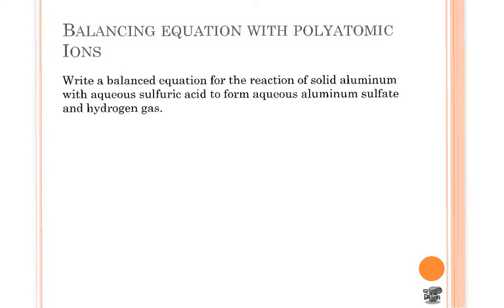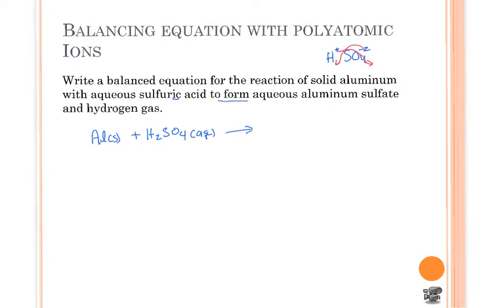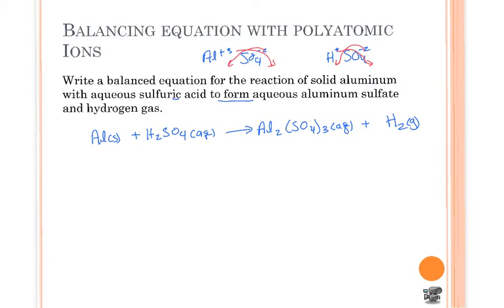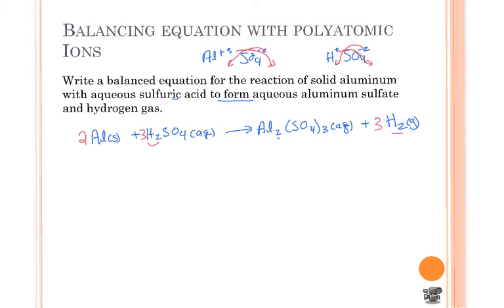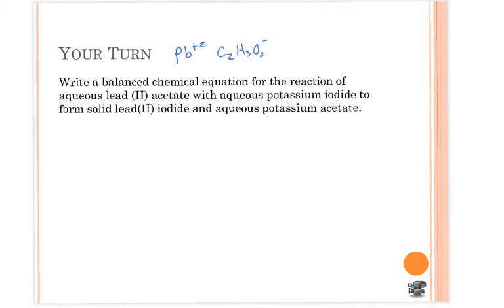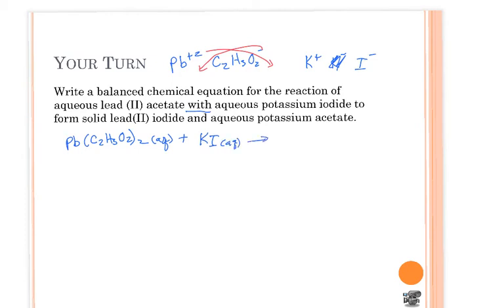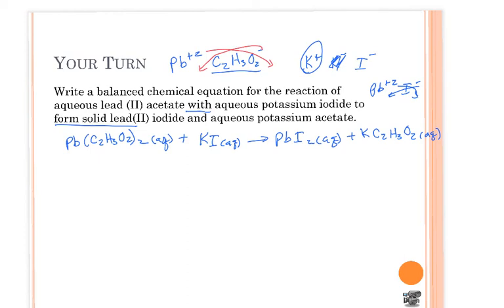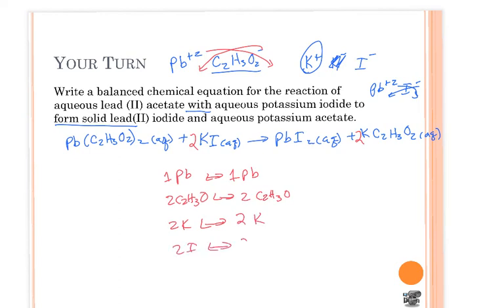Balancing Polyatomic Ions